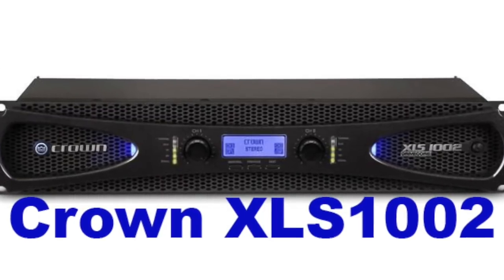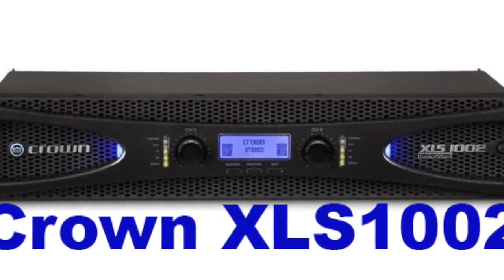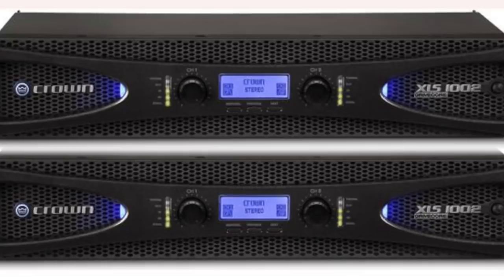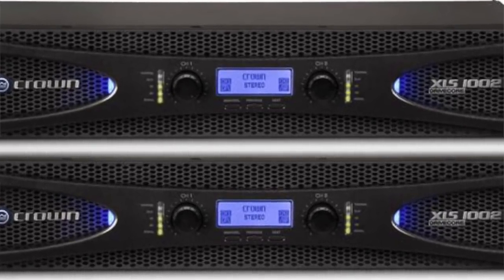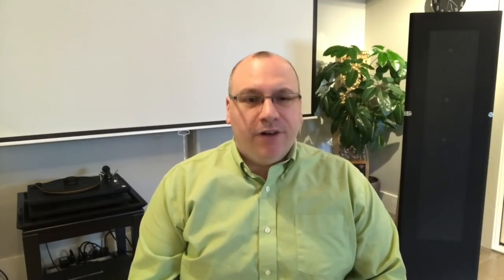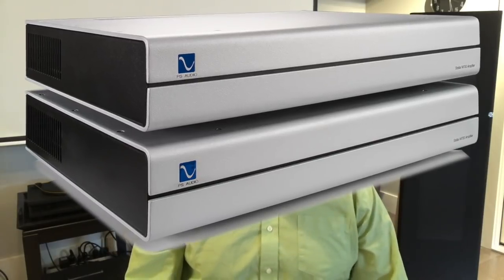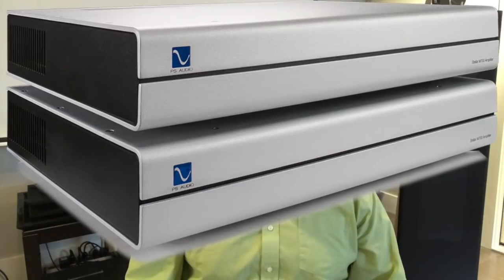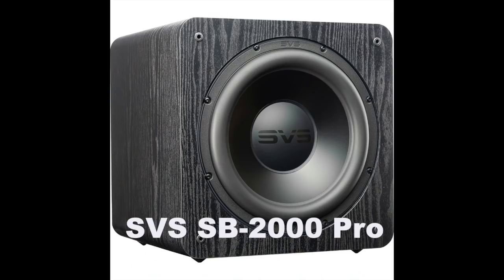Meet Tim, he reviewed the powerhouse $339 Crown XLS 1002 amp!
215 watts per channel 8 ohms
350 watts per channel 4 ohms

The rest of Tim's system
Magnepan 1.7i (and temporarily Klipsch Heresy III's to test with high sensitivity speakers)
SVS SB-2000 Pro subs (pair)
Crown XLS 1002 power amps (pair)
Schiit Freya S preamp
SMSL SU-8 DAC
Mac Mini w/ Roon
MoFi StudioDeck with UltraTracker cart
Lounge Audio LCR MKIII phono pre

Thanks Tim, and thanks to everyone who sent applications to enter the reviewer for a day contest!